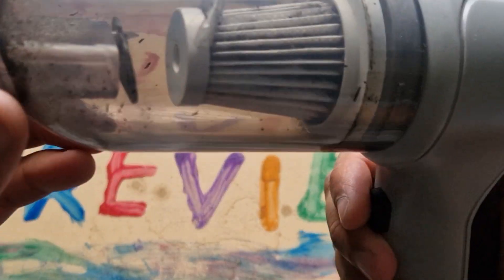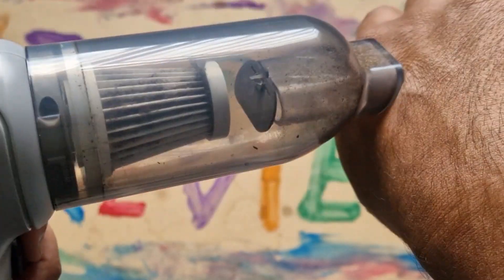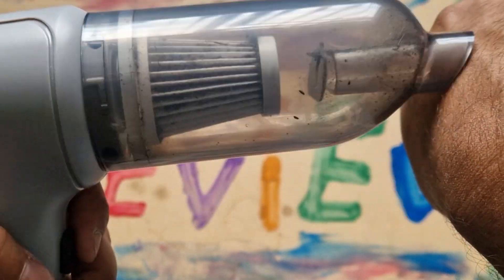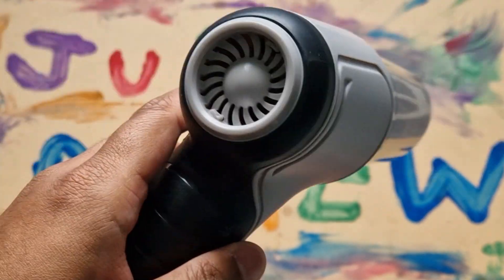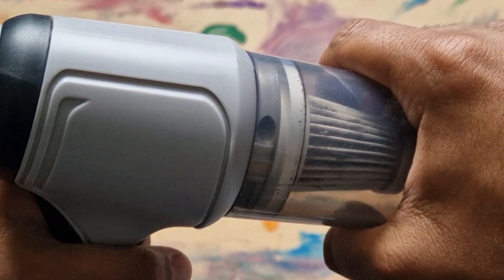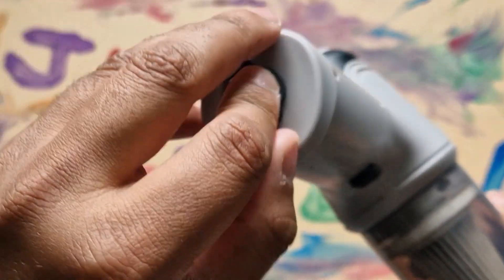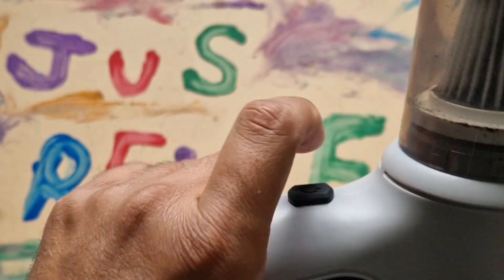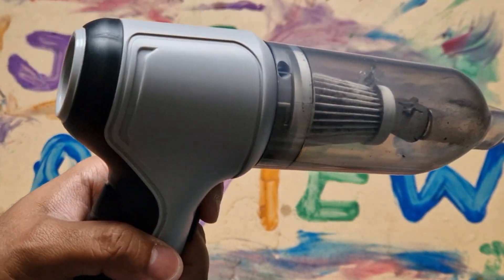Car Vac From Temu, Is It Really Worth It?